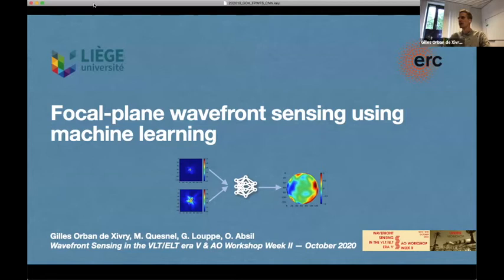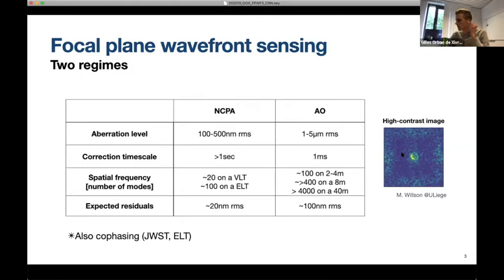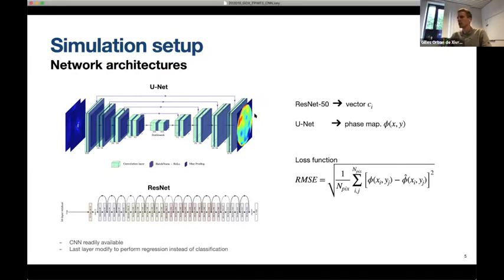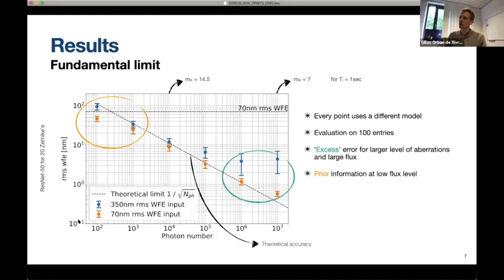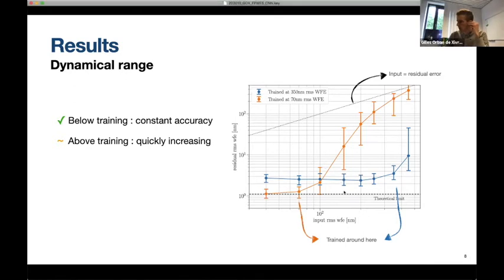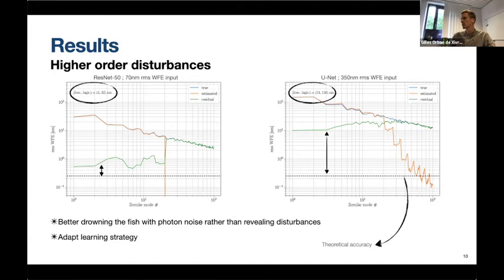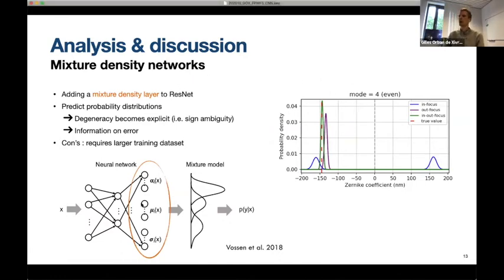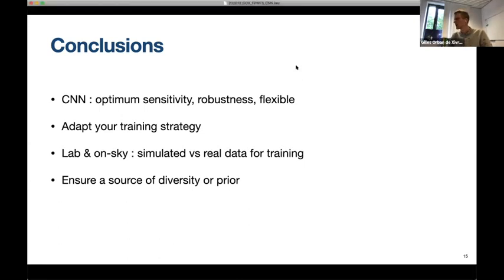wfs2020 11g OrbandeXivry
Focal-plane wavefront sensing using machine learning -
Gilles ORBAN DE XIVRY